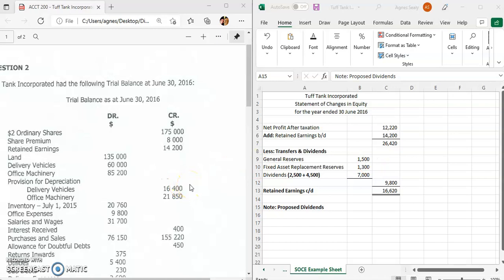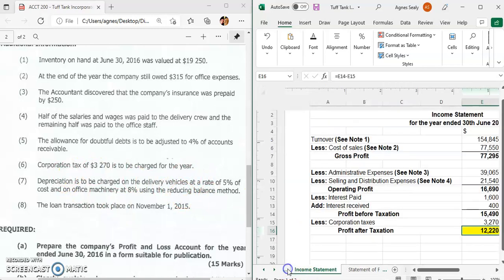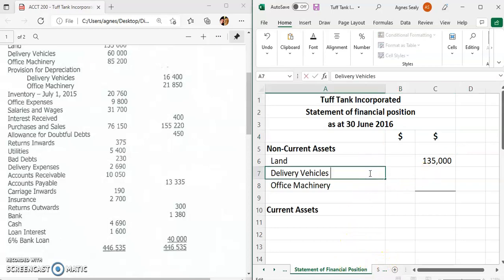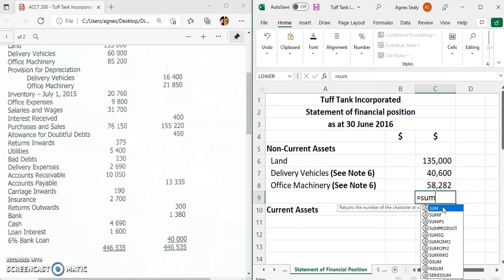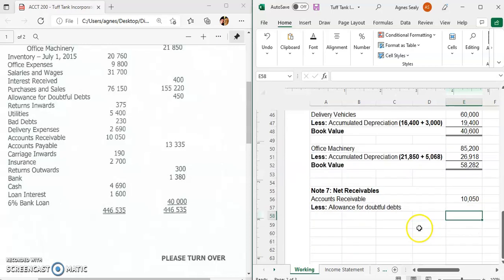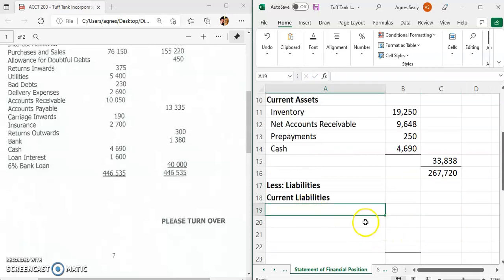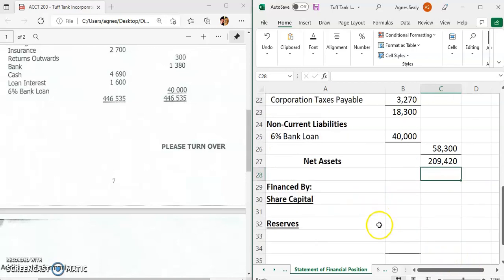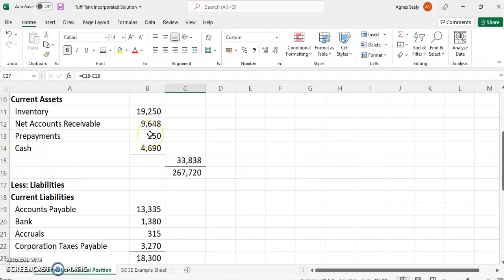Tuff Tank Incorporated - Part 6